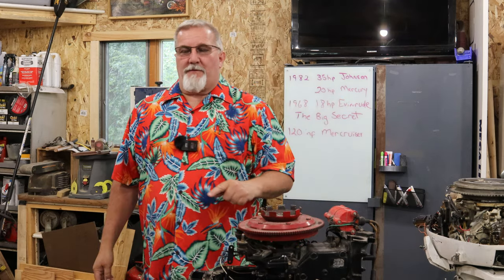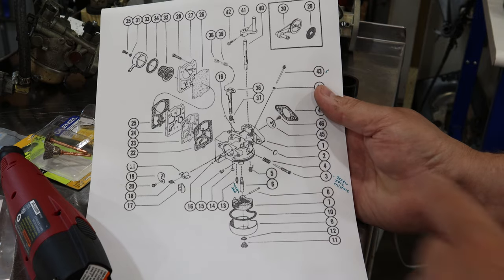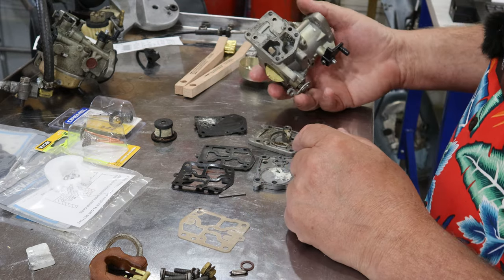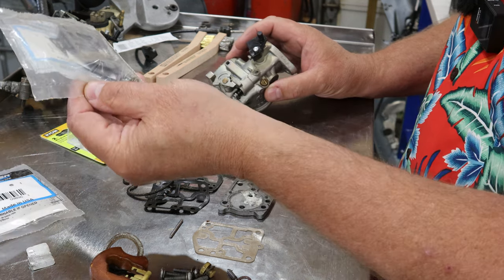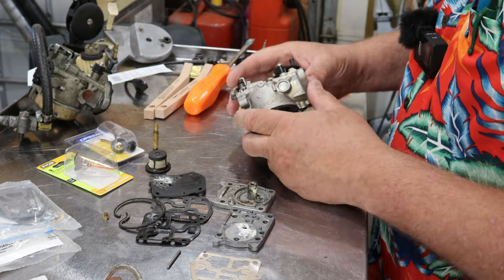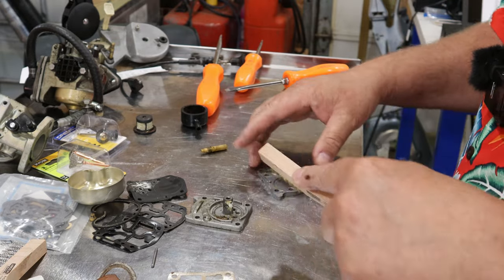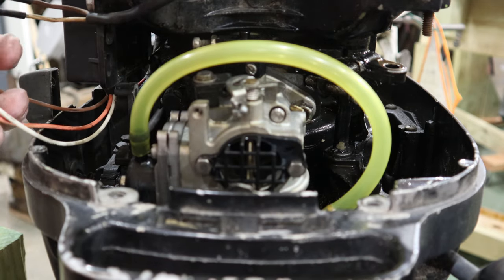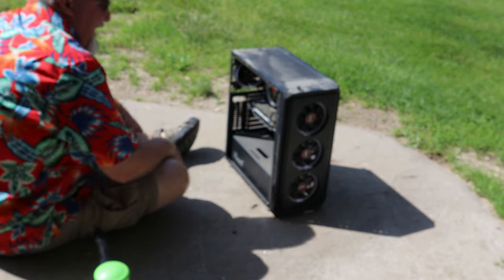1975 Mercury 20hp Carburetor rebuild Will it run again or not? Let's dig in and see if we can fix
In this episode we have a dirty carburetor and possibly other issues. This is my story on the 20 hp Mercury.
Follow the links below for items used in this video:
XPOWER A-2 Airrow Pro
Engine Start Push Button Momentary Start Switch
GS Power Marine Wire
Car Battery Tester 24V 12V Load Tester, TOPDON BT200

PerTronix 1146A Ignitor for Delco 4 Cylinder Distributor

Mercruiser Water Circulating Pump

CRAFTSMAN Mechanics Tool Set, SAE / Metric, 189-Piece (CMMT12034)

DEWALT 20V Max Cordless Drill Combo Kit, 2-Tool

Actron CP7527 Inductive Timing Light

Engine Cylinder Compression Tester Kit

Autolite Box of 4 Genuine 403 Copper Resistor Spark Plugs

Quicksilver 866340Q03 Oil Filter

PerTronix 40611 Flame-Thrower 40,000 Volt 3.0 ohm Coil , Black

Quicksilver 816761Q14 Spark Plug Wire Kit

Seaworks Dual Feed Muff Style Boat Motor Flusher

Comica BoomX-D D2 2.4G Wireless Lavalier Microphone System Digital 1-Trigger-2 Wireless Microphone Transmitter & Receiver SLR Clip-on Micro phone,Lav Mic for Smartphone Camera Podcast Interview